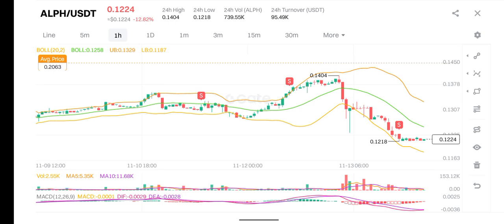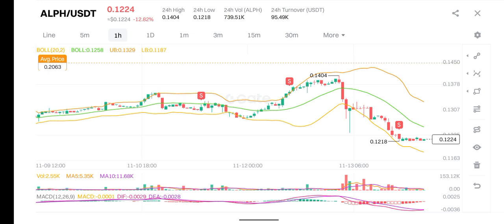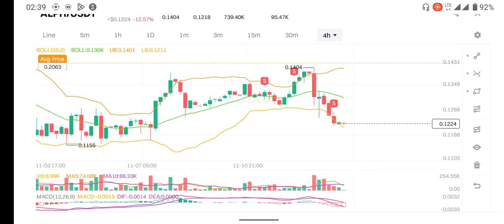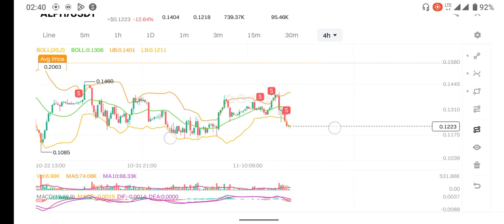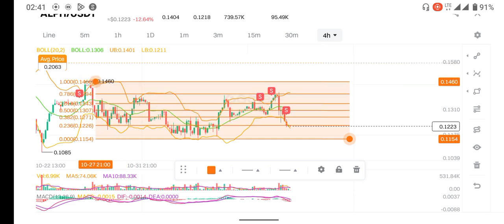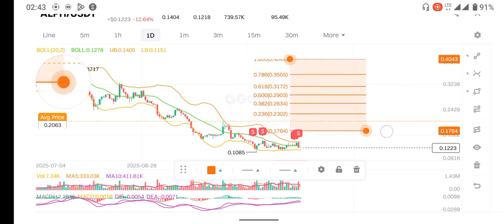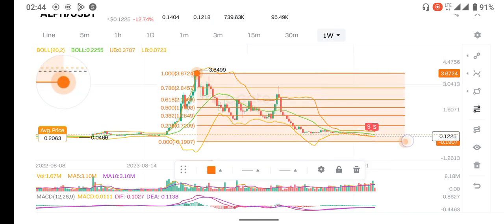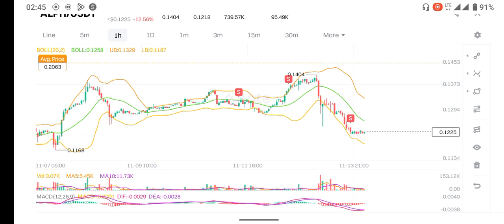Alephium Technical Analysis (ALPH/USDT)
Here is the corrected YouTube description with Alephium (ALPH) instead of Alexiom:

📌 Alephium (ALPH)/USDT – Full Multi-Timeframe Technical Analysis
In this video, I break down an in-depth technical analysis of the Alephium (ALPH)/USDT trading pair across the 1H, 4H, Daily, and Weekly timeframes.

We examined:
✨ Fibonacci Retracement Levels
✨ Trendline Structure & Market Geometry
✨ Price Action Behavior
✨ Moving Averages & Trend Momentum

You’ll also learn how to approach:
✔️ Stop-Loss Management
✔️ Lock-Price/Entry Management
✔️ Leverage Management
✔️ Risk Control Techniques

Plus, I share updates on the upcoming Alephium staking event on our website, where you can get more information about participation and rewards.

Visit our platform for more details on staking and ecosystem updates.

If you want, I can also produce:
➡️ A YouTube title
➡️ SEO tags/keywords
➡️ Video chapters